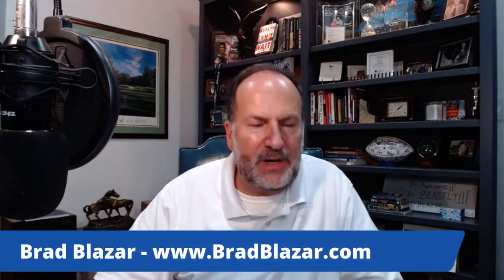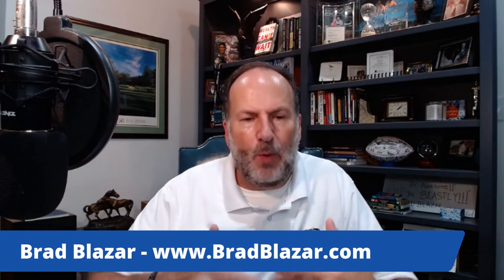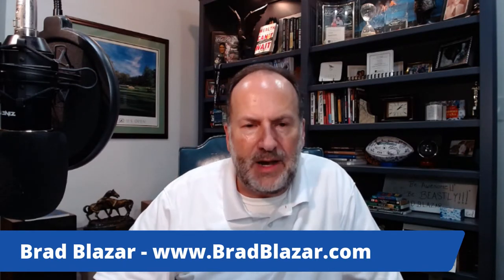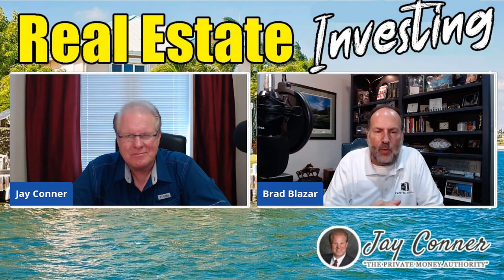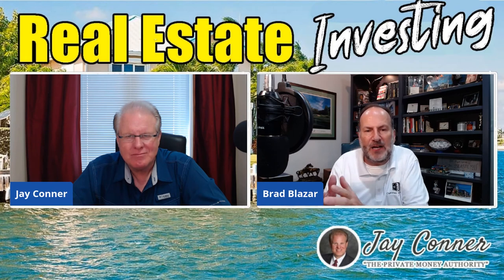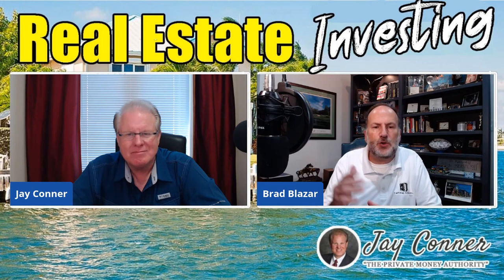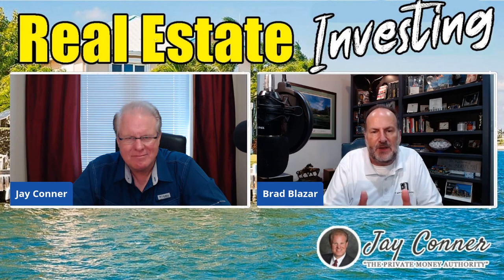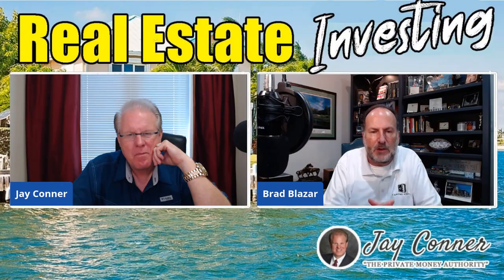How To Buy A House Subject To The Existing Note with Brad Blazar & Jay Conner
What does it mean to buy a property subject to the existing note?

Brad Blazar is a highly sought-after speaker on the subject of raising capital. He raised $2 Billion dollars in private money. Additionally, he has closed the largest mega-million dollar transactions for multiple leading real estate companies - $9M, $7.5M, $5M for SmartStop Self Storage, and national operator of self-storage assets in addition to $11M for USAllianz.
At present, he mentors others around the world as part of a global coaching business on how to raise funds from high net worth investors to build, buy, and scale a business - or fund a special project like real estate.

As a real estate investor himself, he has purchased, rehabbed, and renovated dozens of properties and invests as co-GP or GP in multi-family today.
As the author of two books, his first book On The Wings of Eagles - Learn to Soar in Life quickly became a top-rated #1 read for entrepreneurs in addition to hosting the 2nd highest ranked podcast Beast Nation to help you cope with COVID-19

As a philanthropist, Brad donates a portion of his business revenue to MD Anderson Cancer Research and feels more needs to be done to fuel cancer research.

An avid speaker, coach, and entrepreneur, Brad is passionate about helping others step into their bigger future.

For more valuable information click on this link and watch the complete episode - “How Brad Blazar Raised $2 Billion In Private Money with Jay Conner, The Private Money Authority”